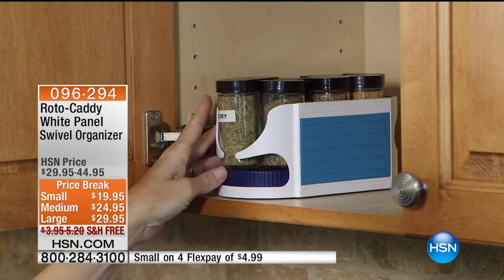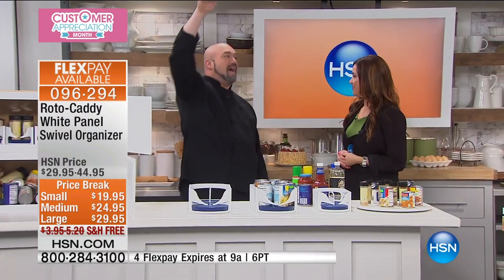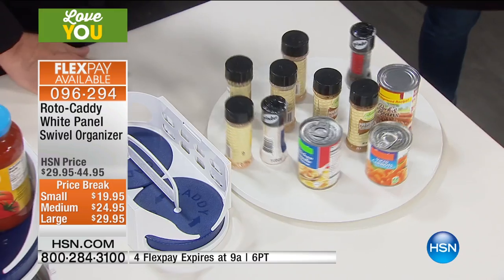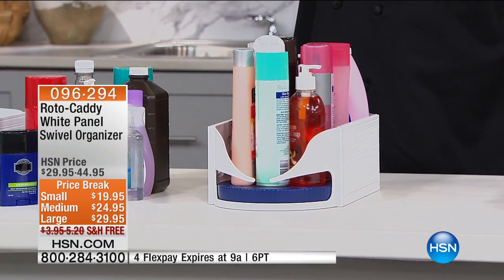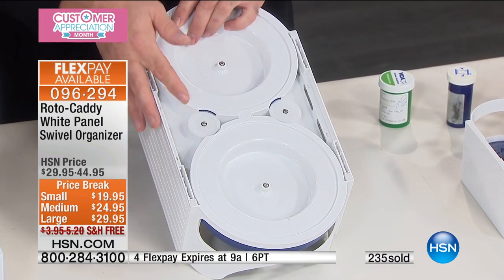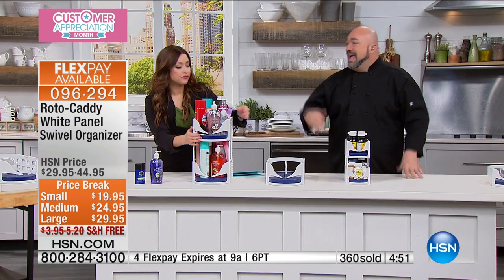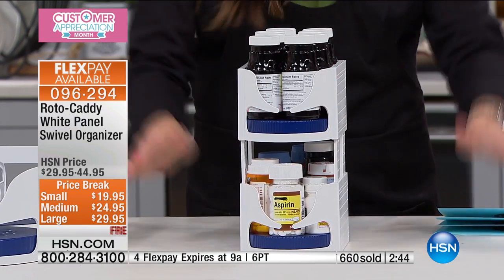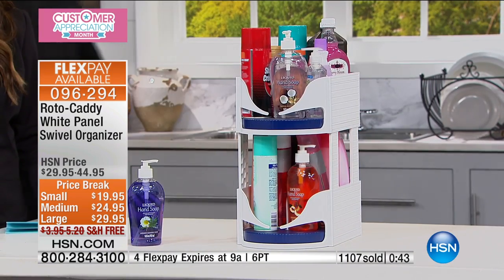RotoCaddy Turntable Pantry Organizer Small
RotoCaddy Turntable Pantry Organizer
Turn, turn, turn. While there may be a season for everything there's no time like the present to get a handle on your stuff. Organize and streamline every...